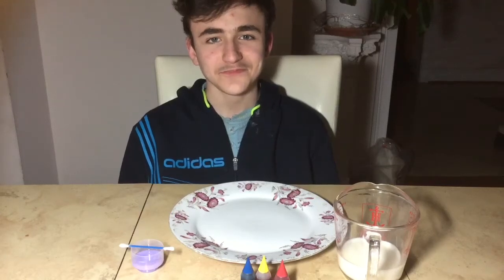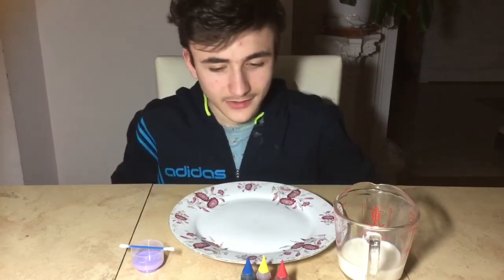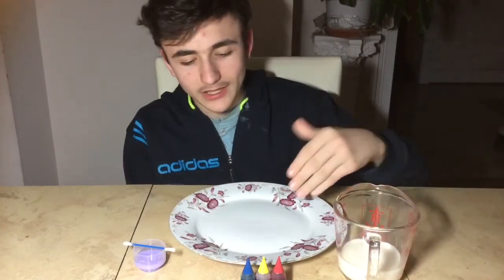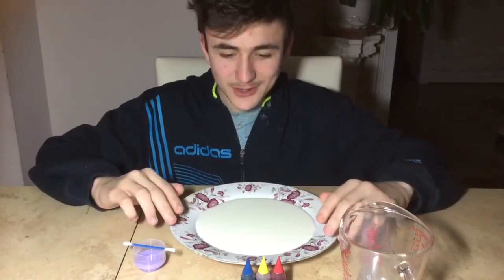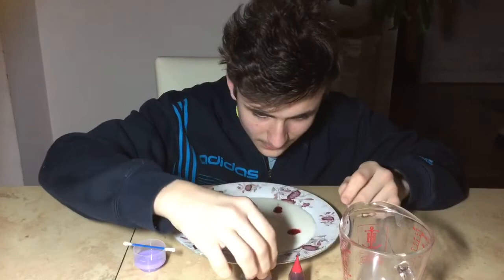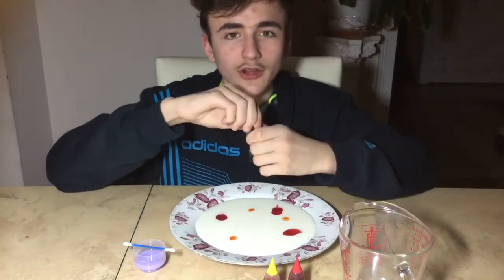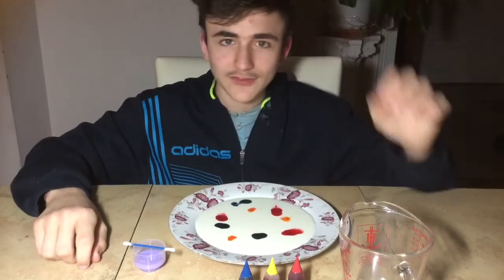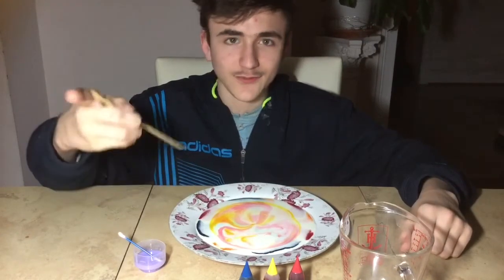ASMR Color changing milk ☄️magic milk☄️ Food coloring + milk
Today I am with a very cool video. Some very unusual things happen when you mix some milk, food coloring and a drop of liquid dish soap. This trick is truly amazing as well as relaxing.